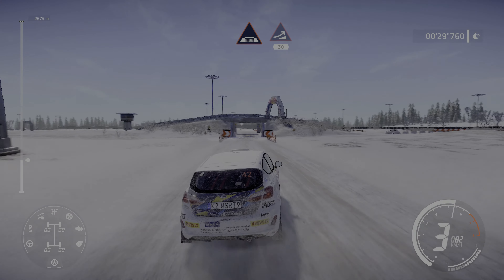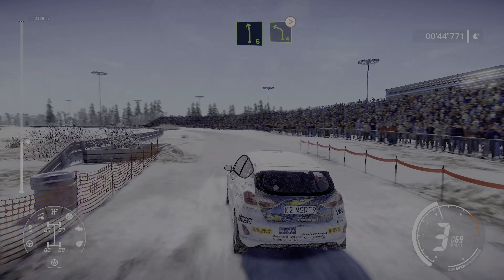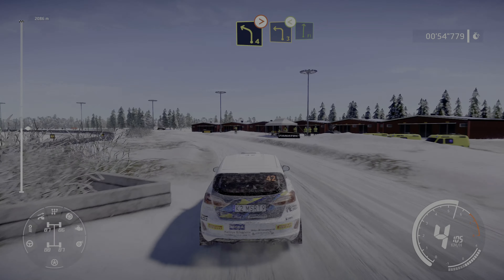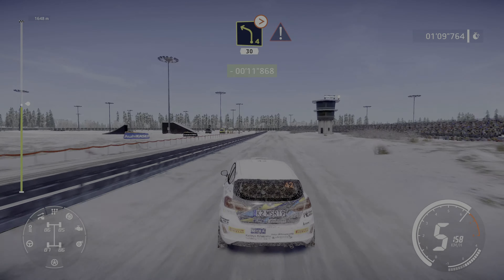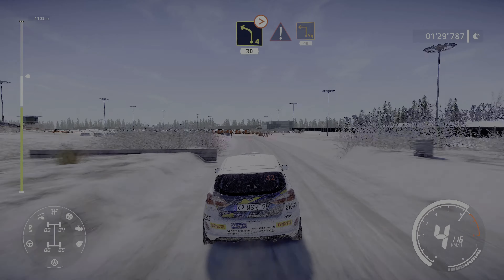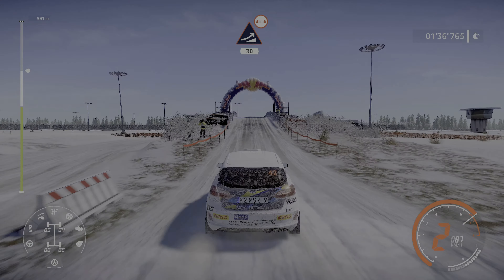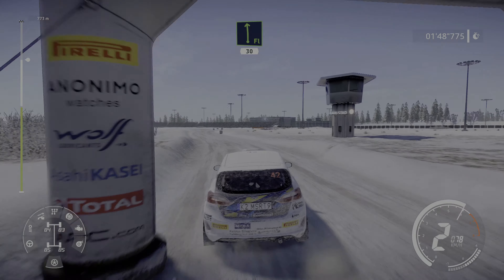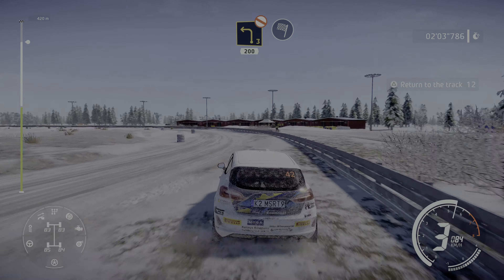WRC 9 FIA World Rally Championship (Challenging Test 3) Gameplay [4K/HDR/60FPS] - No Commentary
Gameplay Start: 0:15
Gameplay End: 2:33

WRC 9
The WRC license is back and even better this year with WRC 9. Take part in the Calendar's 3 new rallies and challenge the community with the customizable league system. Then dive into the skin of a co-driver with the astonishing co-op mode.

We try to provide gameplay videos with high quality so that you can understand the gameplay for any game before buying it or just for your entertainment.